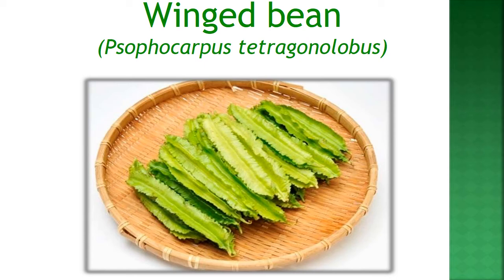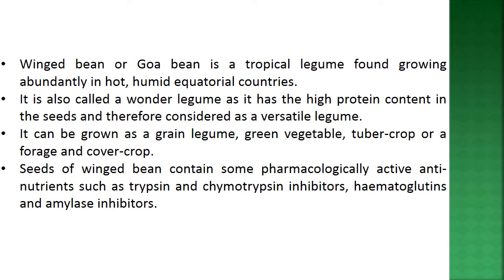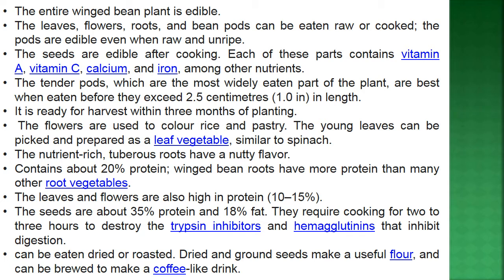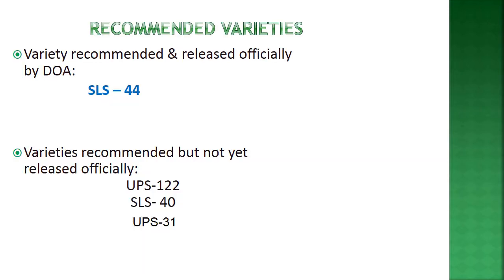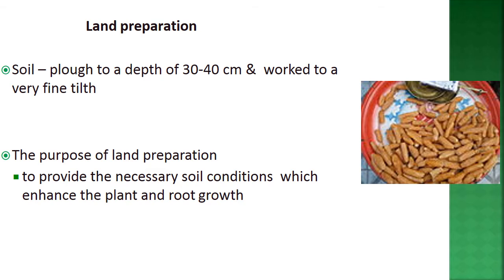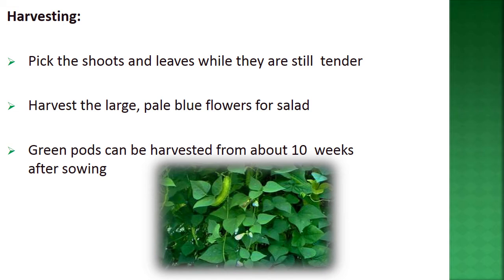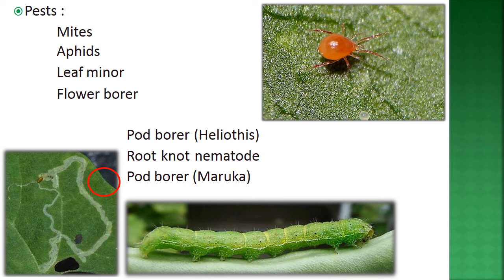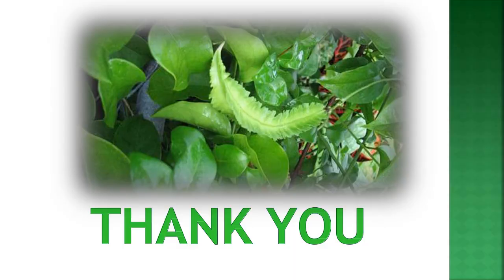Winged bean utility, biology, health effects, flower biology and cultivation aspects